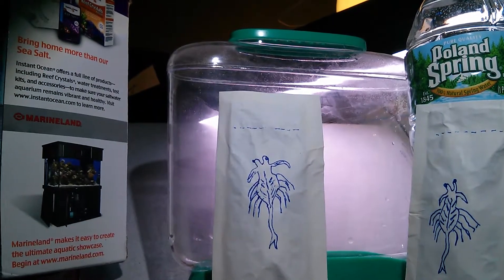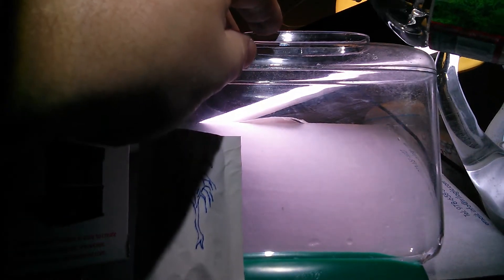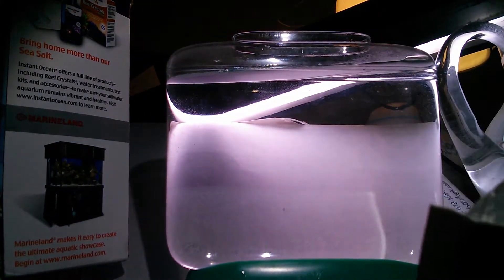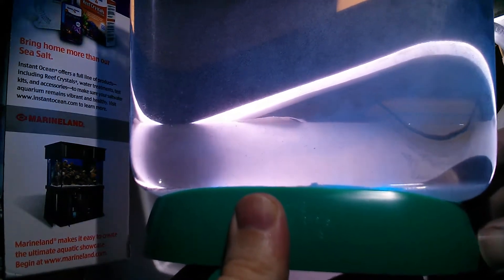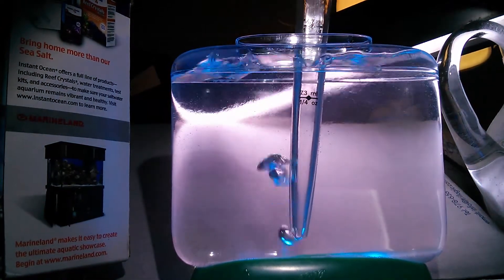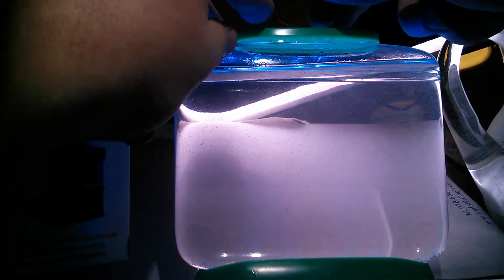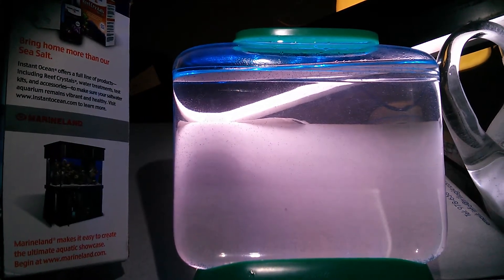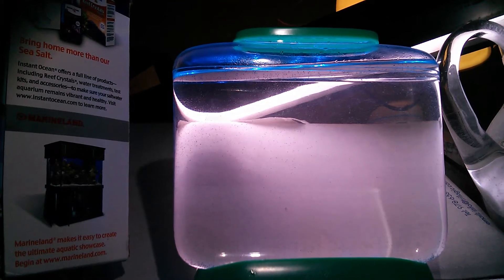Episode 1: Homemade sea monkeys - brine shrimp - Day 0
Trying an experiment of my own brine shrimp formula. I even made a funny cartoon packet.